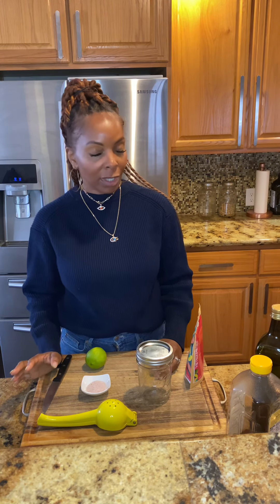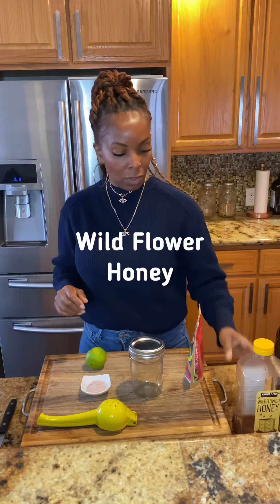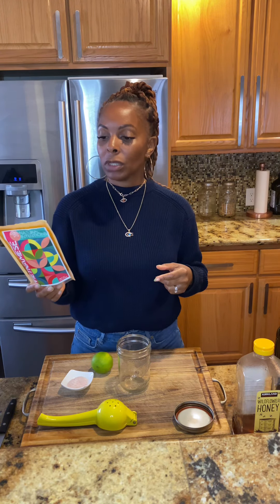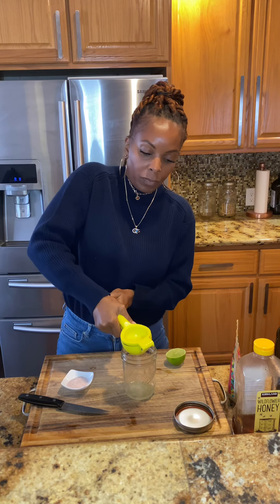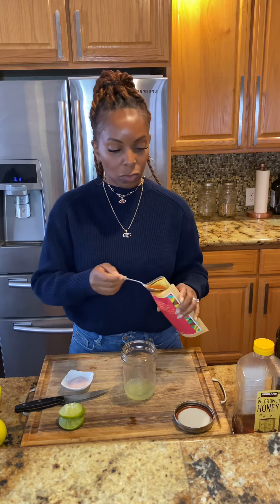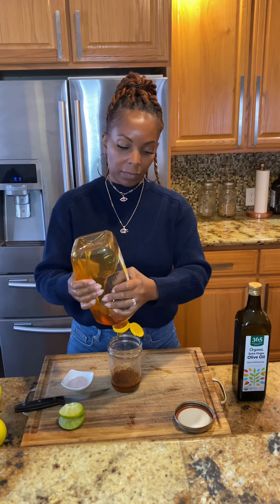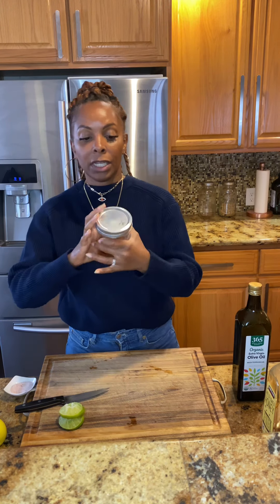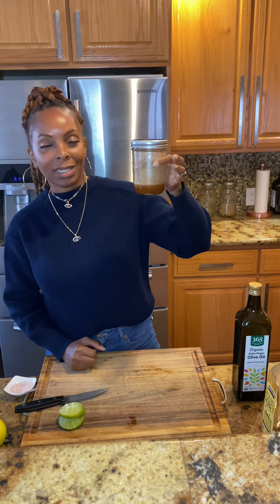3 minute Salad Dressing!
Skip the store bought salad dressing, make yours at home in 3 mins! No refined sugars, additives, or preservatives!

Recipe
Balsamic Vinaigrette
1/4 cup of Olive oil (or grape seed or avocado oil)
2 tablespoons of balsamic vinegar
1 teaspoon (or more to your liking) of honey
1/2 cup of water (if you want a thinner dressing)
Sea salt
Black pepper
1 teaspoon of Natural Intentions Vietnamese spice blend this is link to purchase

Shack all ingredients in a mason jar and enjoy with your salad! Store in fridge for 5 days!